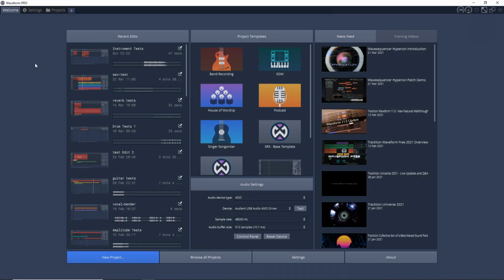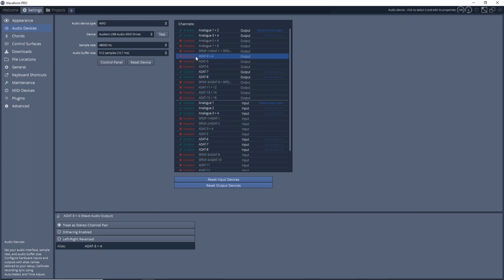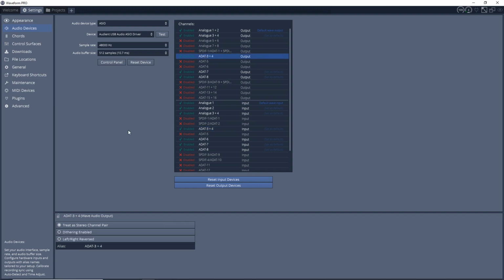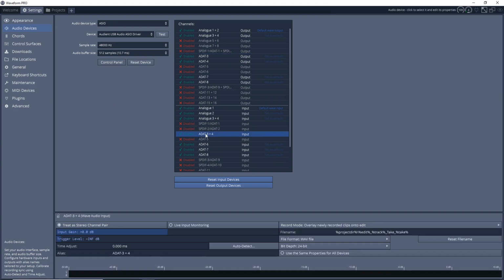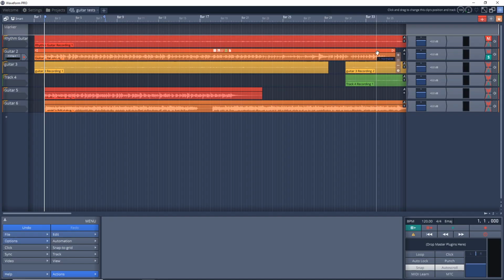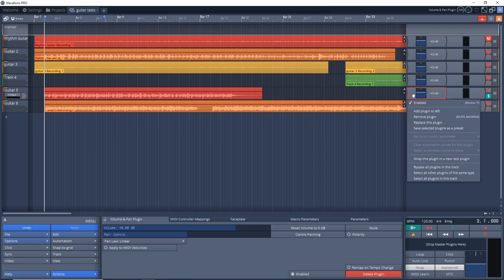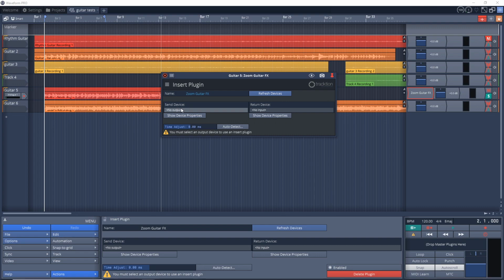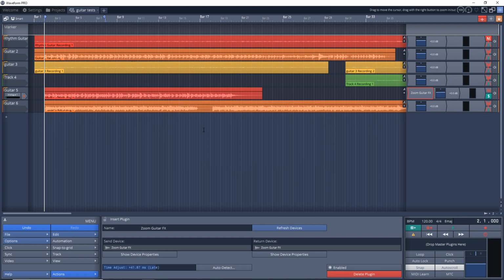Using Hardware Effect In Tracktion Waveform Tutorial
In this Tracktion Waveform tutorial I show you how to use a hardware effect like a guitar pedal as an insert, plugin effect in Tracktion Waveform. This is very easy to do. If you want even more Tracktion Waveform tutorials

1️⃣ Get the plugins the pros use visit Waves Plugins

2️⃣ Check out the latest Deals on Music Gear at Sweetwater ⇩⇩⇩⇩

3️⃣ Save on some of the best plugins available today. Visit Plugin Boutique and find the best deals on the best plugins.

4️⃣ Upload unlimited songs to Spotify, iTunes, Amazon, and over 150 outlets plus keep 100% of the royalties with DistroKid.

🟧🎶🎵 Links to Gear Needed🎵🎶🟧

🎶🎵 Sections Of Tracktion Waveform Tutorial 🎵🎶
0:00 Intro To Using Hardware Effects in Waveform
0:27 Hardware Needed
0:38 Type of Audio Interface Needed
1:20 Hardware Effect
1:37 Cables Needed
2:06 Connecting the Hardware Effect
2:44 Setting It Up In Waveform
2:58 Waveform Audio Settings
4:47 Adding The Effect As A Plugin In Waveform
5:21 Setting Up The Insert Effect
6:30 Testing Out The Hardware Effect

In this video Zane from Audio Tech TV (formerly Simple Green Tech) does a Tracktion Waveform tutorial looking at how to use a hardware effect as a plugin in Tracktion Waveform. You can use a guitar pedal or a hardware rack unit as an effect plugin in your DAW. Tracktion Waveform makes this easy. In this video I look at what you'll need, how to connect it, and how to set it up in Tracktion Waveform. You can do this in Waveform Free or Waveform Pro.